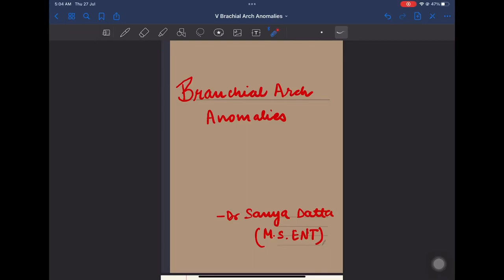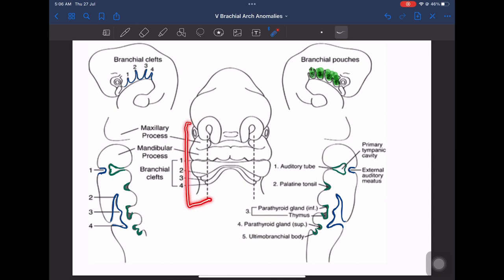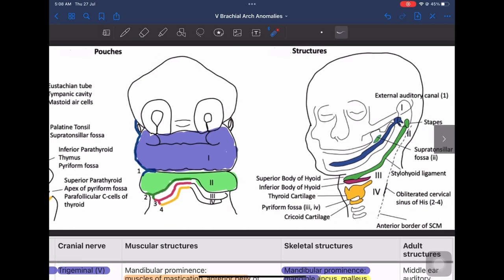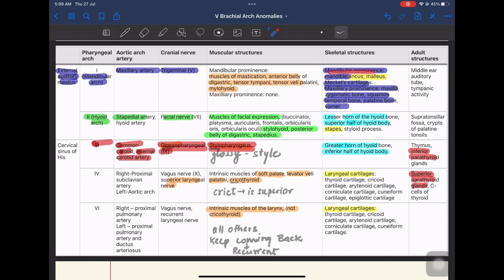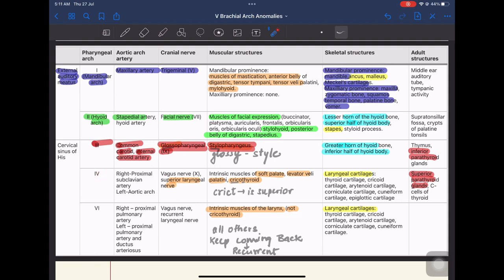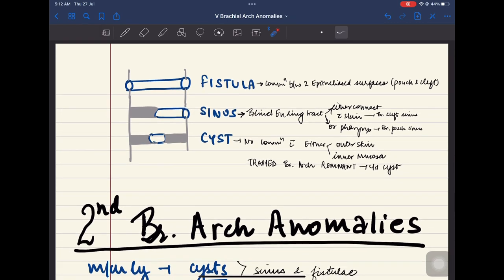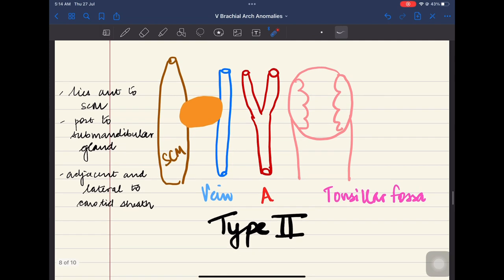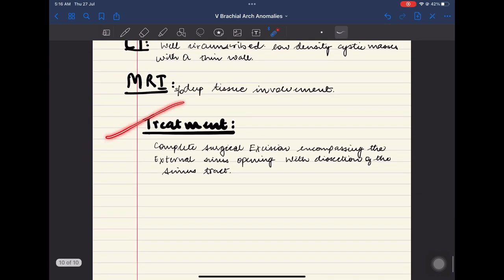Branchial arch anomalies